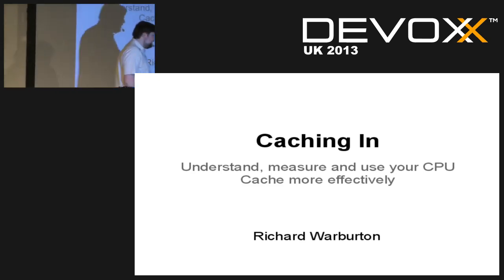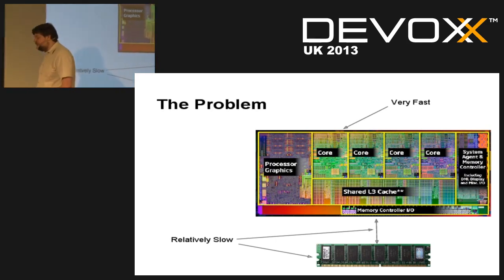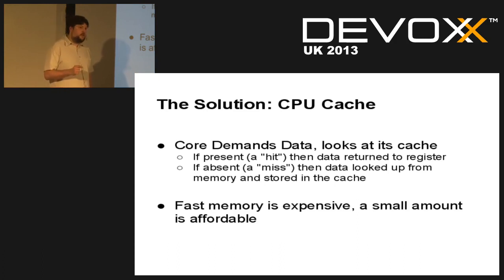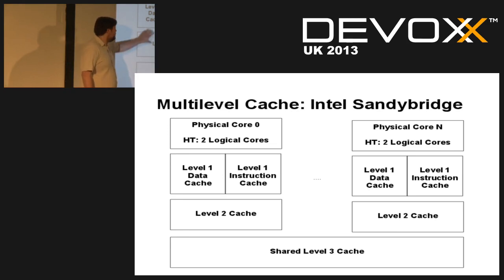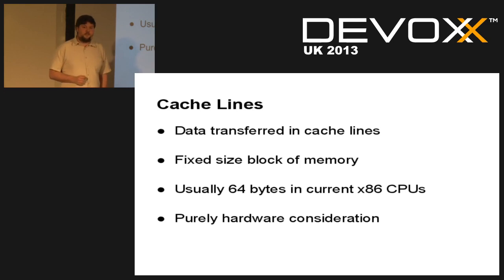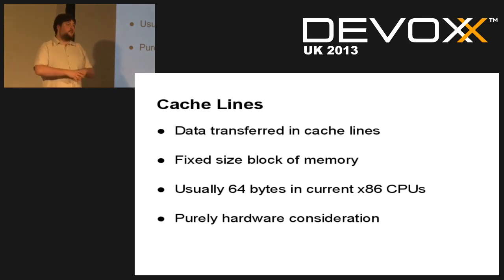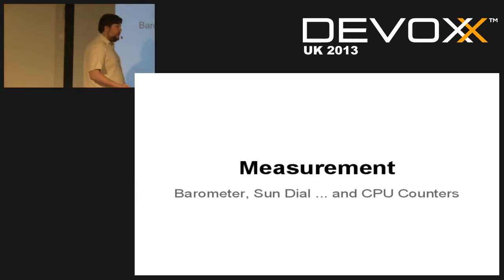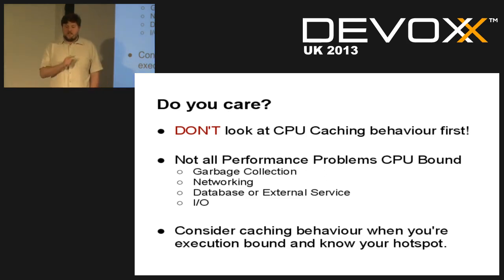Caching in: understand, measure, and use your CPU Cache more effectively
Modern computationally intensive tasks are rarely bottlenecked on the absolute performance of your processor cores, the real bottleneck in 2012 is getting data out of memory. CPU Caches are designed to alleviate the difference in performance between CPU Core Clockspeed and main memory clockspeed, but developers rarely understand how this interaction works or how to measure or tune their application accordingly.

This Talk aims to solve that by:

1. Describing how the CPU caches work in the latest Intel Hardware.
2. Showing people what and how to measure in order to understand the caching behaviour of their software.
3. Giving examples of how this affects Java Program performance and what can be done to address things.
4. Talking about what future versions of Java may do to help.

Author:
Richard Warburton
Richard Warburton is a software developer who loves solving complex problems, but actively challenges how much of software development is dealing with day-to-day trivialities. Having obtained a PhD in the area of compiler optimizations and static analysis, he has been applying his abilities in industry. Initially on bytecode analysis software, and more recently on Java performance tuning tools. He actively involves himself in the London Java Community, and its Java Community Process Committee. He has been helping with the push to improve and complete the JSR 310 API and the expand community engagement with JSR 335.